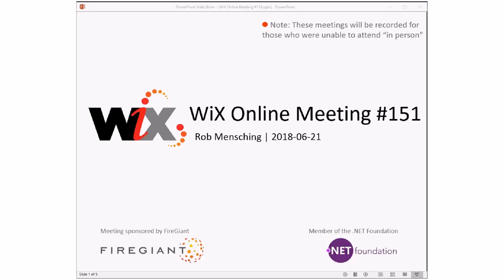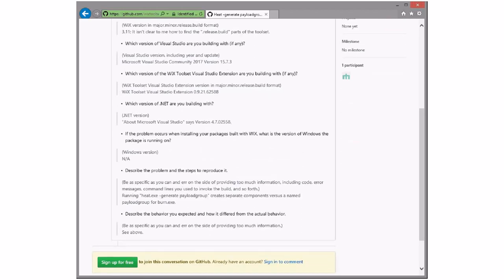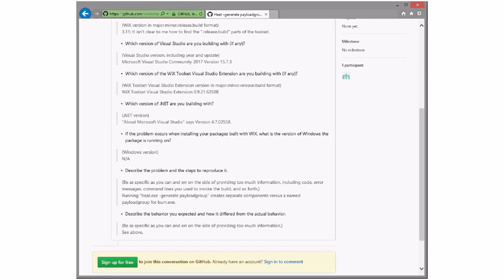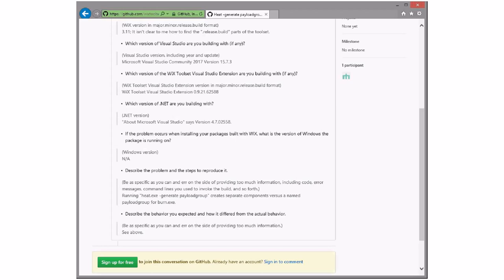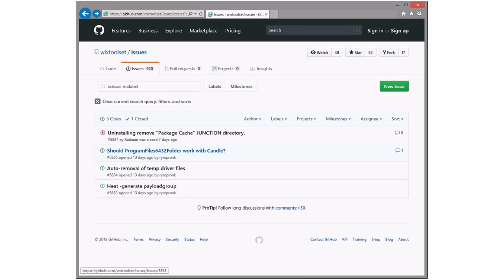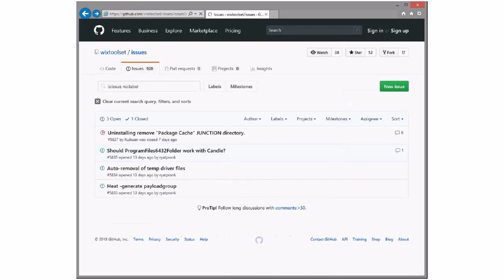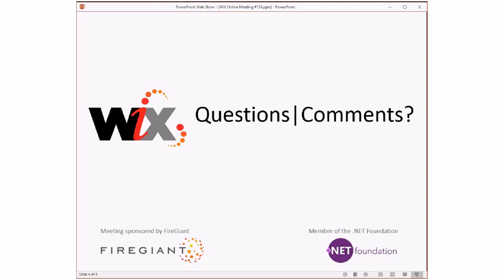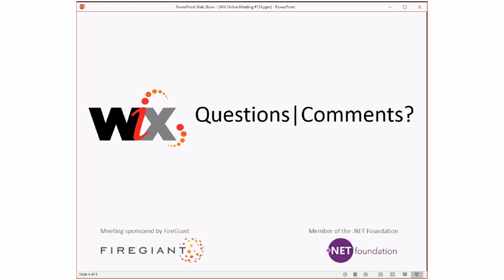WiX Online Meeting #151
Thursday, June 21, 2018 9:32 AM